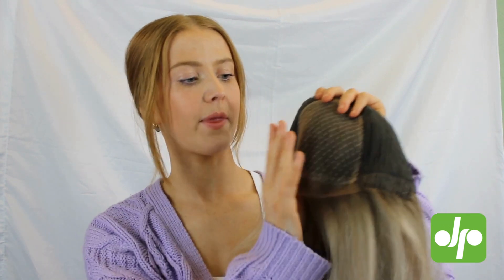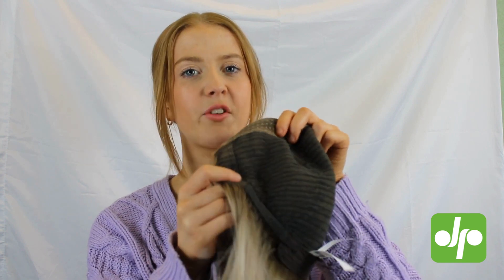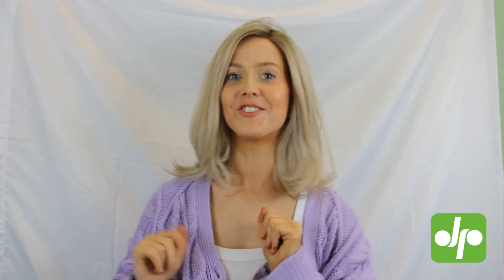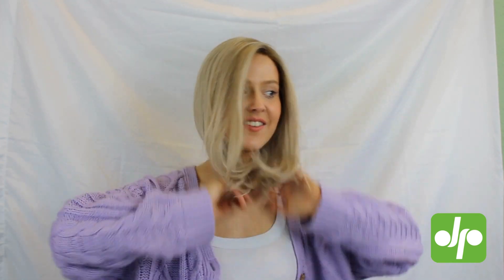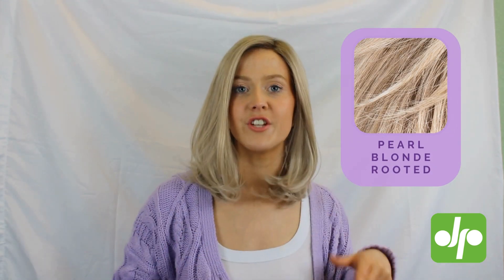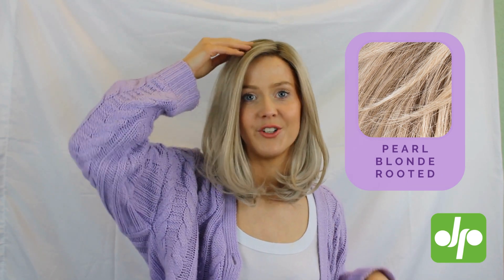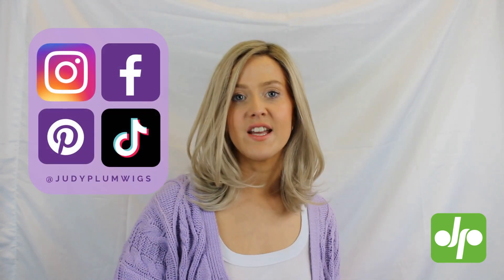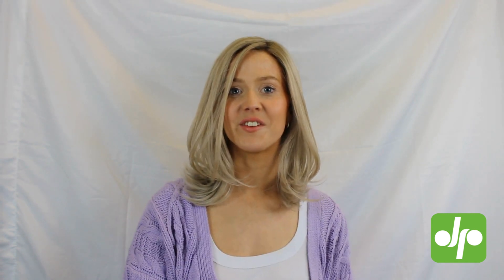Taste Mono Wig Review | Ellen Wille | Prime Power Collection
We also offer FREE UK delivery on purchases over £50 and a 15 day returns policy.

The Taste Mono wig is incredible. Crafted from a blend of Remy Human Hair and Heat resistant fibre, this wig is surely going to become a new Judy Plum favourite! This amazing style is heat resistant allowing you to really personalise this wig and make it your own.

Video Content
00:00-00:31 Prime Power Wigs
00:31-00:49 Taste Mono Wig Intro
00:49-01:29 Taste Mono Cap Construction
01:29-02:00 Putting your wig on perfectly
02:00-02:30 Taste Mono Lengths
02:30-02:44 Taste Mono Colours
02:44-02:59 Taste Mono 360
02:59-03:24 Taste Mono Review
03:24-03:49 About Judy Plum Wigs

Special thanks to our lovely Jen!